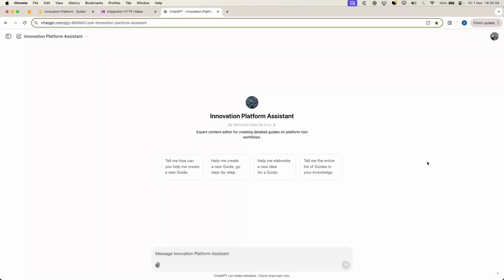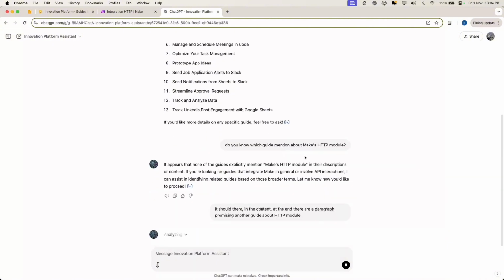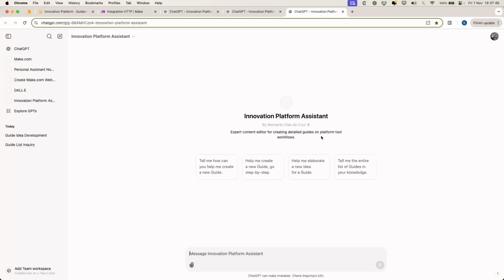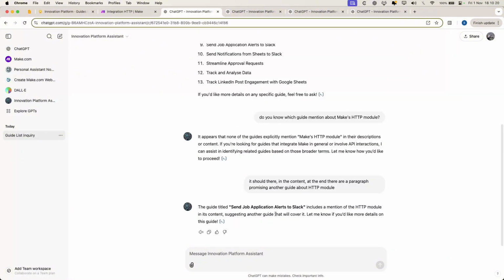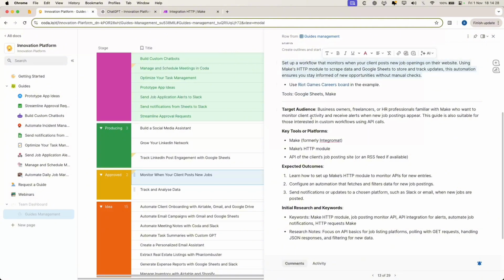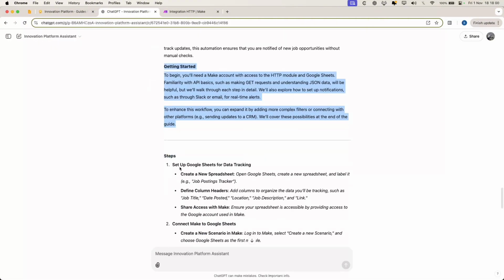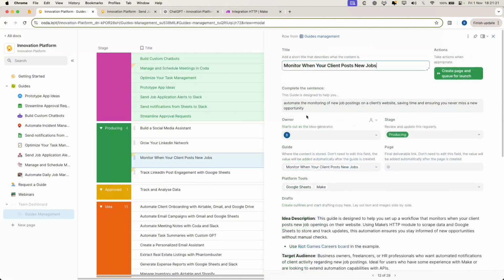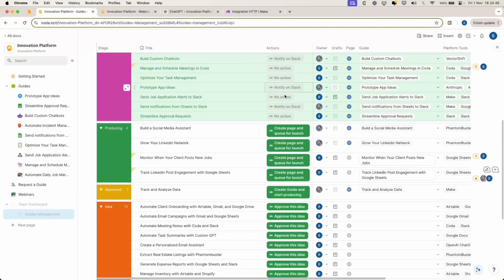Creating an Innovation Platform Guide with AI and Coda: Behind the Scenes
Take a behind-the-scenes look at how I collaborated with AI to create a professional workflow guide! In this video, you’ll see the full process—from configuring the AI assistant to crafting each section of the guide, all the way to organizing content on our Coda-based Innovation Platform.

This walkthrough covers the "making of" the guide, showing how automation and AI streamline the creative process and keep everything organized. Perfect for anyone curious about using AI for content creation and workflow automation.